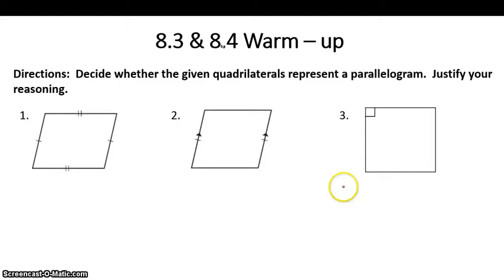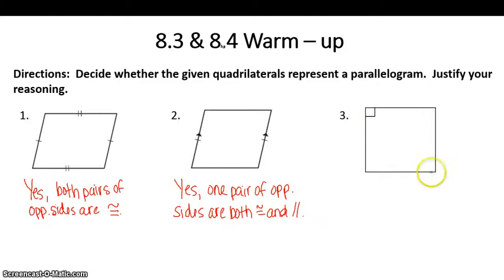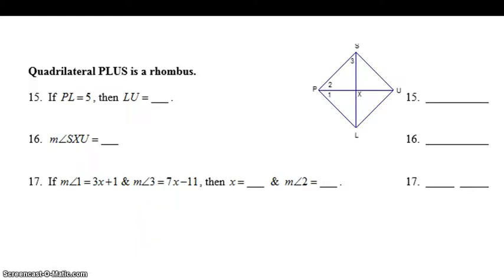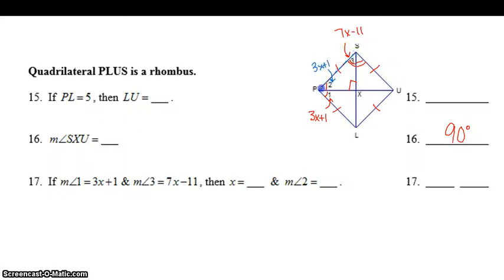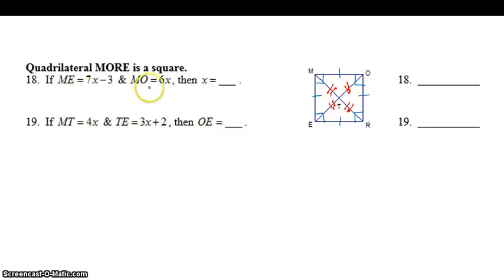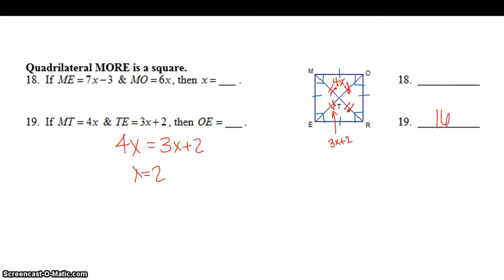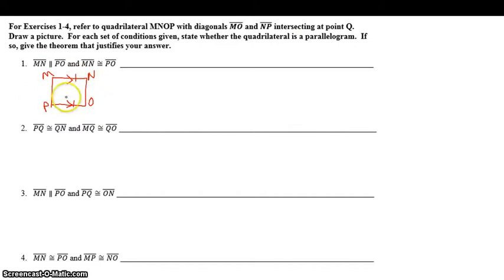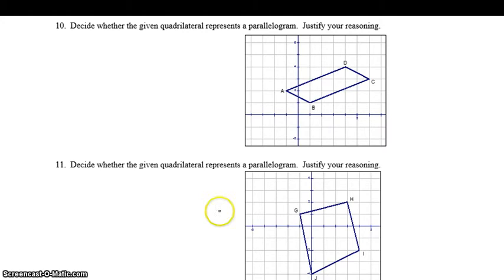Geometry 4 13 15 video #1